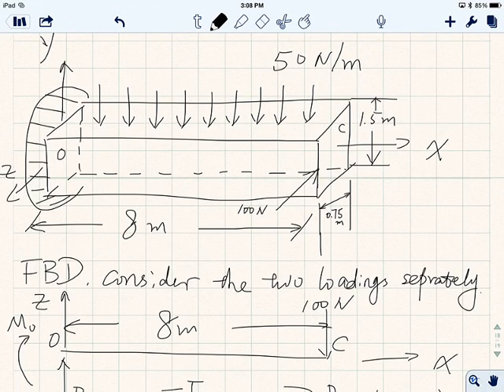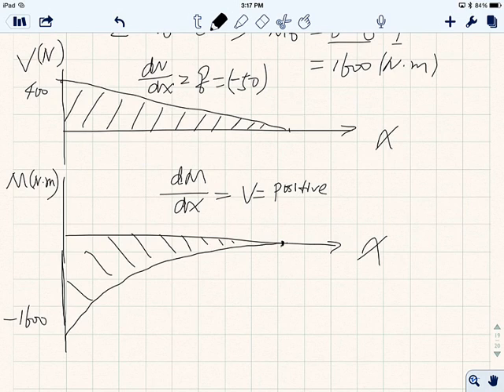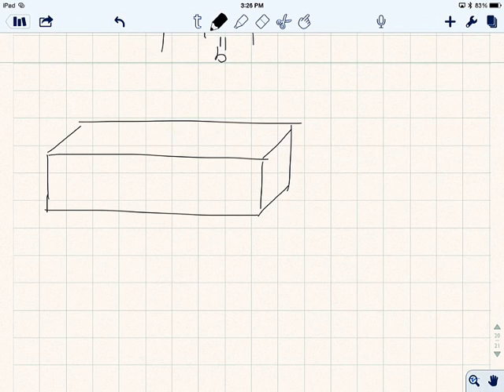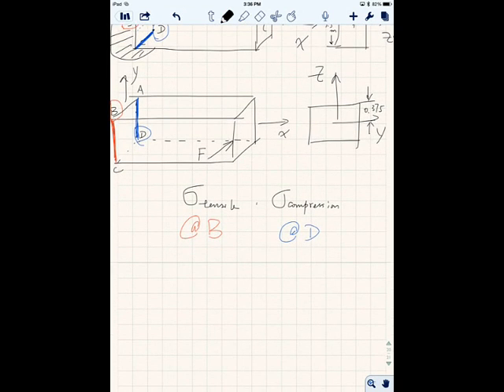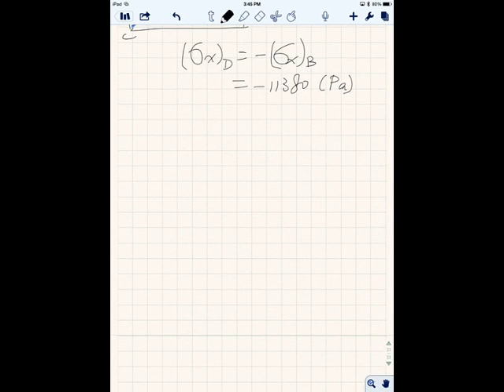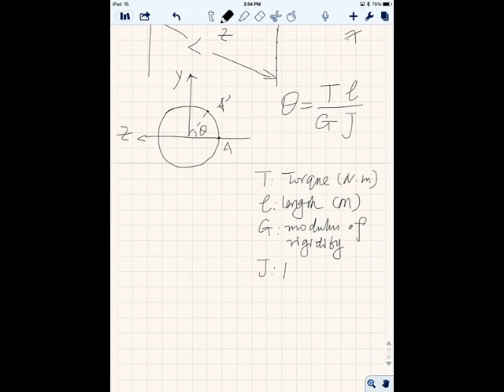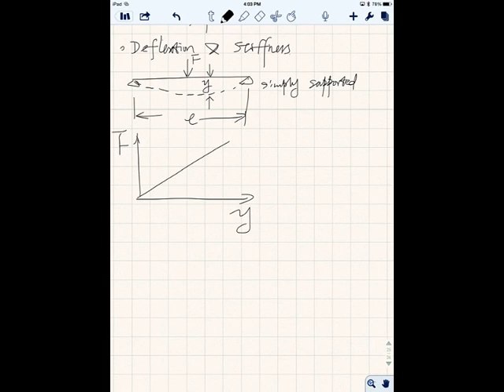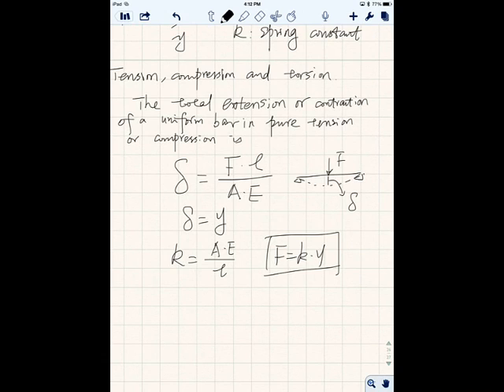MECH 3334 UTEP - By Yirong Lin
This is a DEMO video for MECH 3334 Lecture